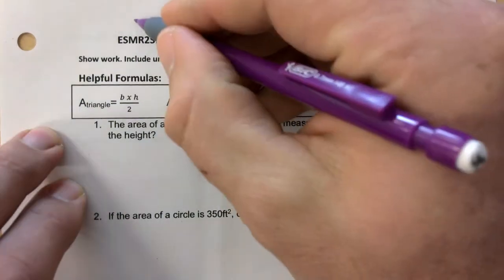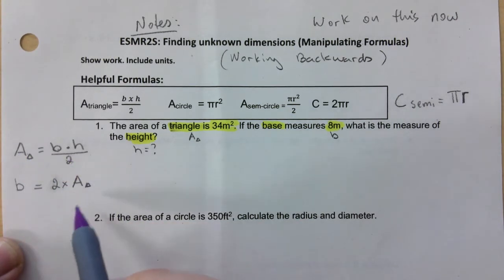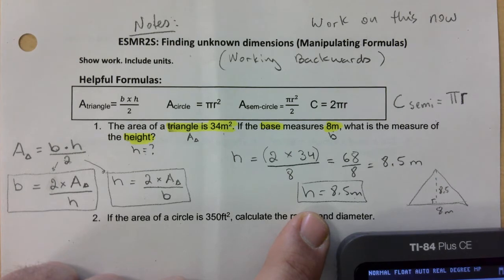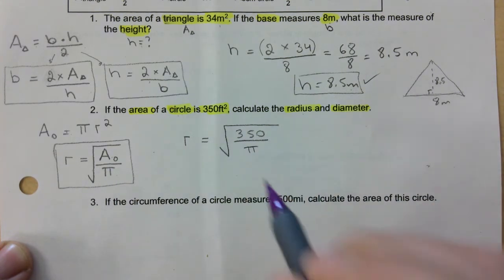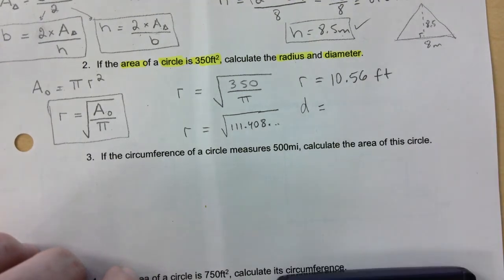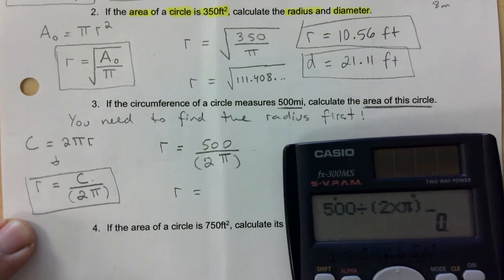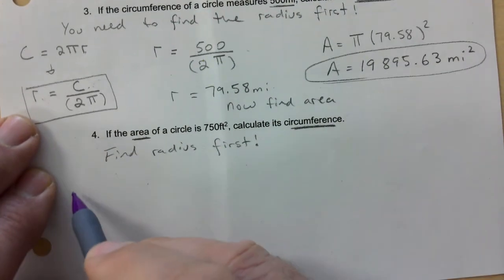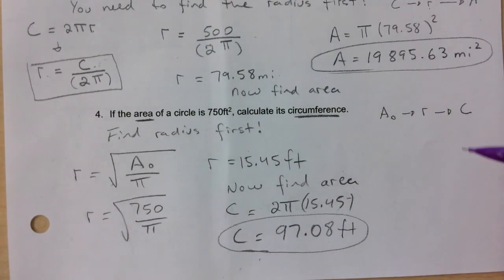ESMR2S Ch3 Manipulating Formulas backwards